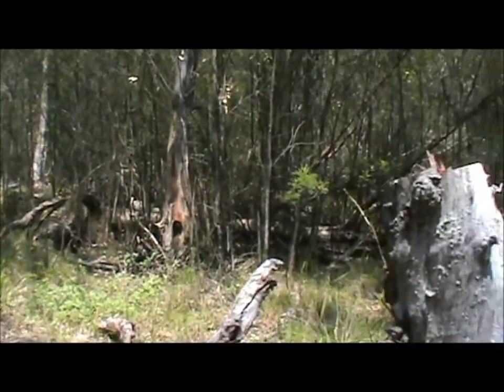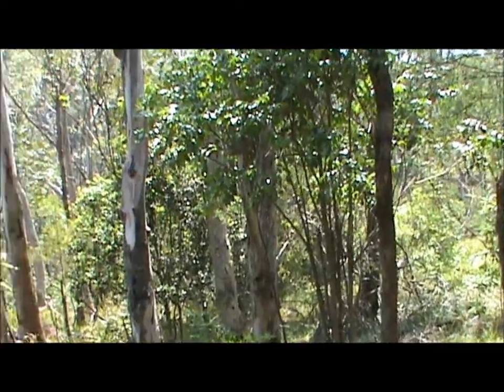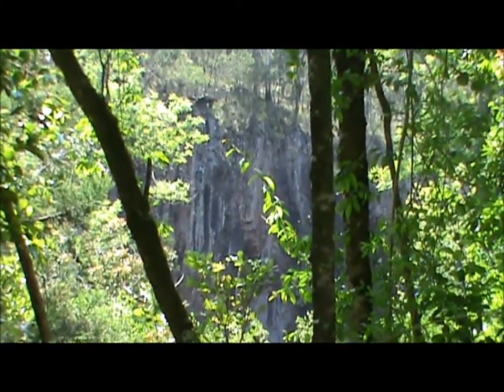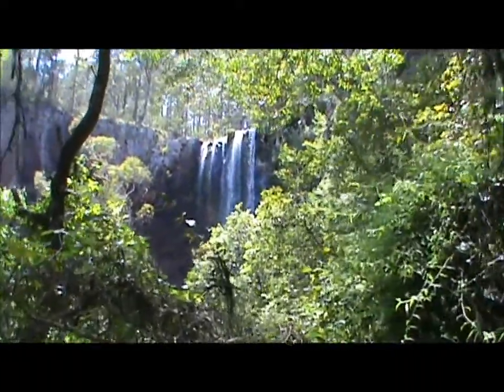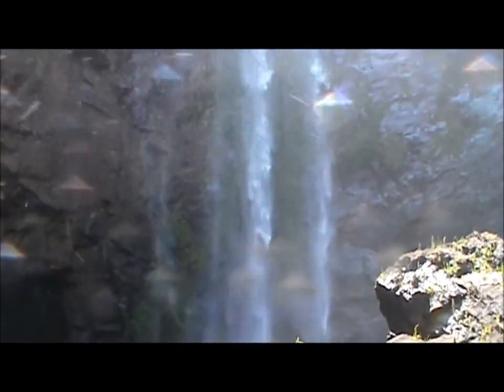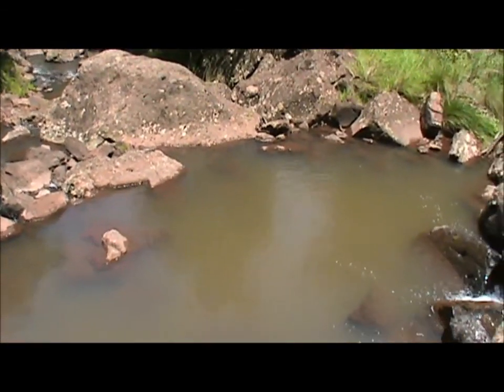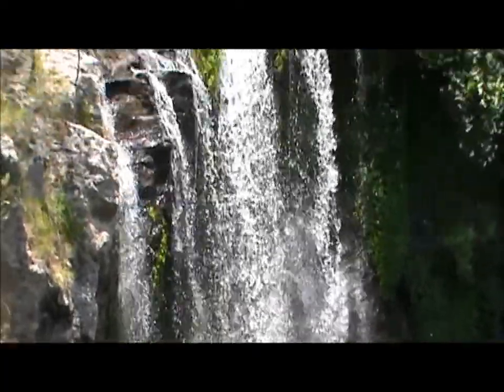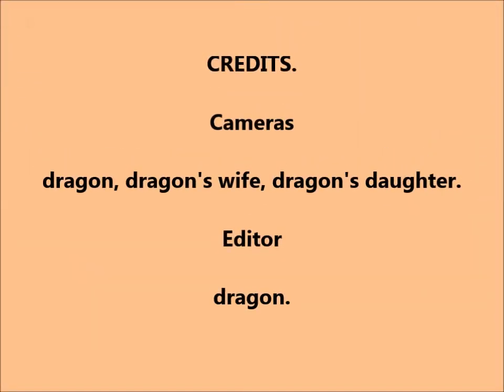Queen Mary Falls. Qld Australia.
A day hike to,
Queen Mary Falls, Qld Australia.  Main Range National Park.
A good day even though time was short to see other places in the national park. Future trips in the pipe line.